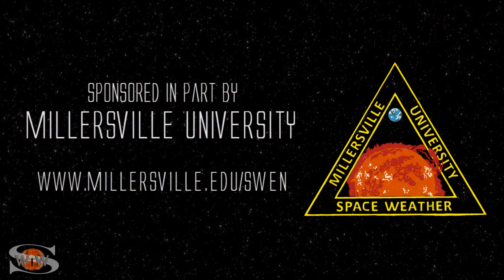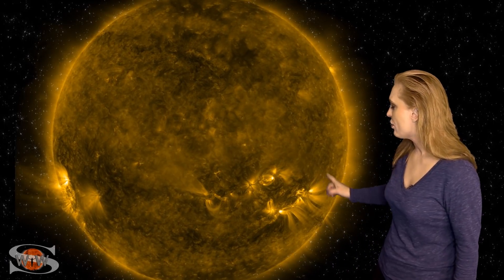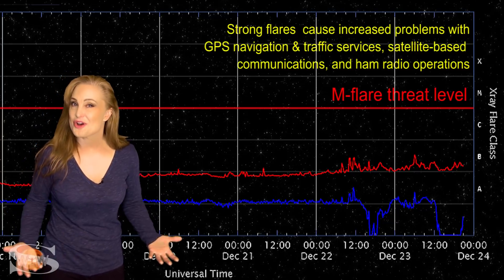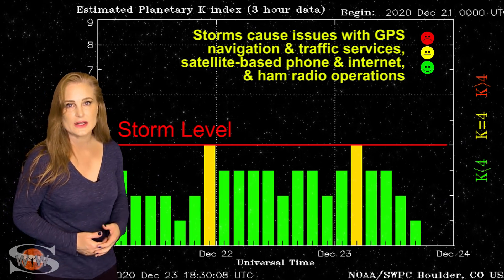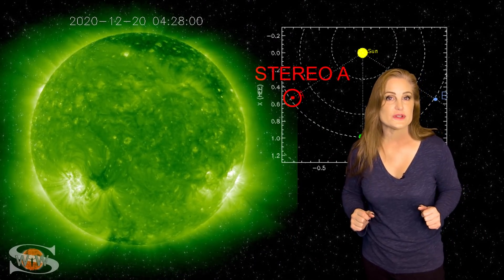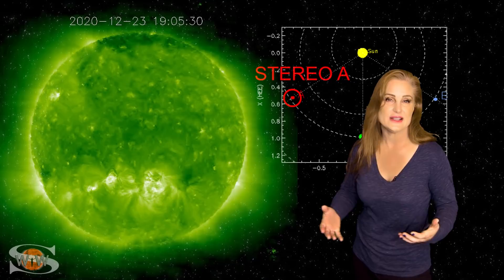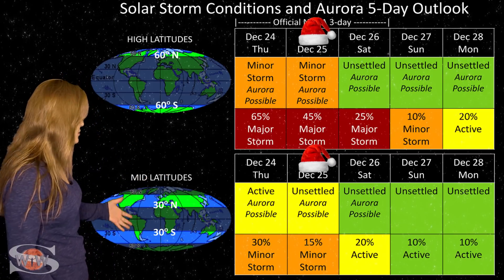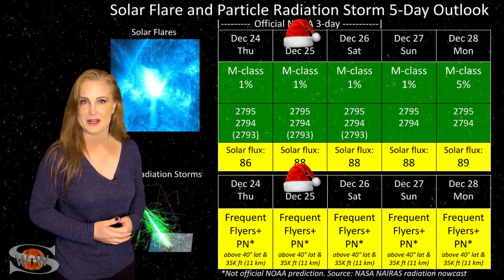Solar Flux and Fast Wind Boost for the Holidays | Solar Storm Forecast 12.24.2020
This Space Weather News forecast sponsored in part by Millersville University:
This week our Sun gives us some night gifts for the holidays. First we have an extended pocket of fast solar wind that has already brought aurora down to the UK and upper tier of the USA sporadically. It has also sparked some nice storm-time colors at high latitudes! Luckily, this fast solar wind should continue over the next few days through the weekend before it begins to calm down. So, aurora photographers, there is still time to catch some nice shows, especially at high latitudes.(We also have another smaller chance for aurora coming in about a week!) In addition, we also have solar flux getting a boost this week thanks to two new sunspots rotating into Earth-view. This means we are nearly back into the good range for radio propagation on Earth's dayside. Along with more new regions that will rotate into view over the next week, means we should see radio propagation continue to be pretty decent as we roll into the new year. Learn the details of the ongoing solar storming, catch up on gorgeous aurora shots from the continued fast solar wind, and see what else our Sun has in store this week!

For a more in-depth look at the data and images in this forecast see my other videos. I am saving this space for links to the aurora field reporter pictures highlighted this week!

Aurora Field Reporter Credits